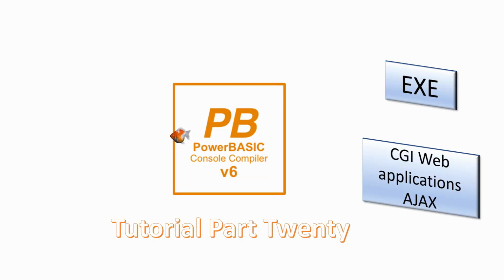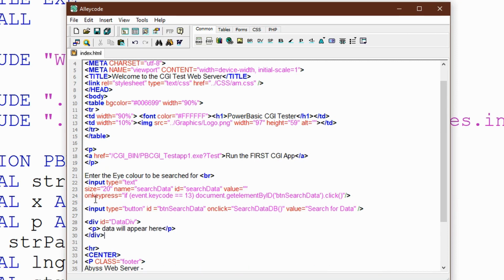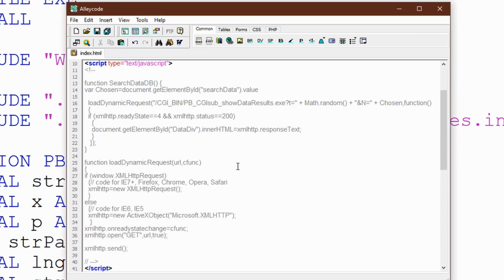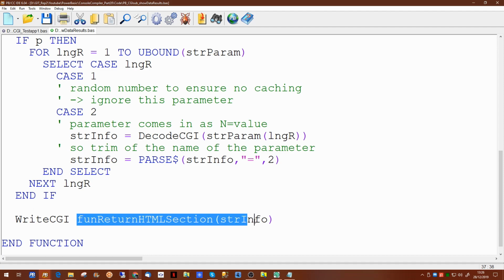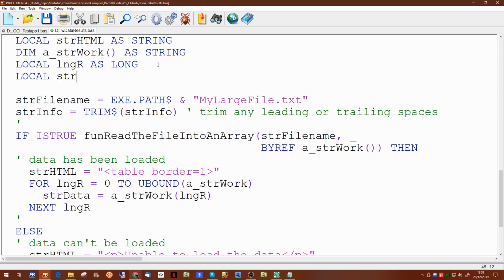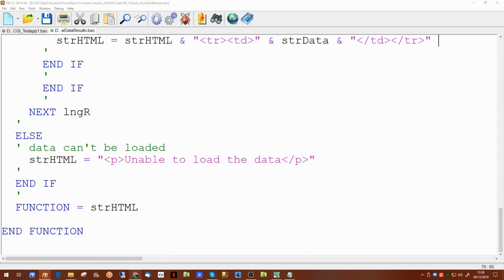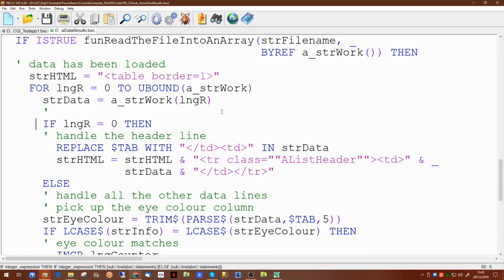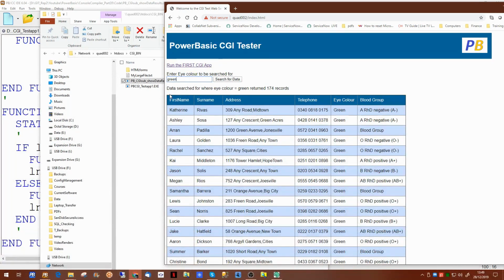PowerBasic Console Compiler tutorial Part 20 - CGI web app & AJAX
This video looks at the creation of a CGI Web application using AJAX with the PowerBasic Console Compiler

I don't work for, nor am I paid by, the owners of PowerBASIC or Aprelium, I'm Just a fan of both their products.